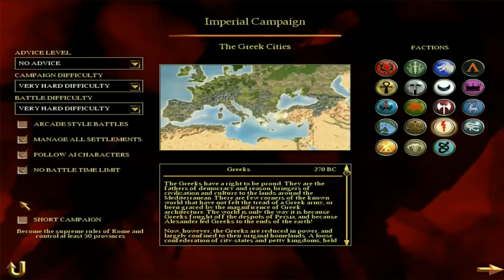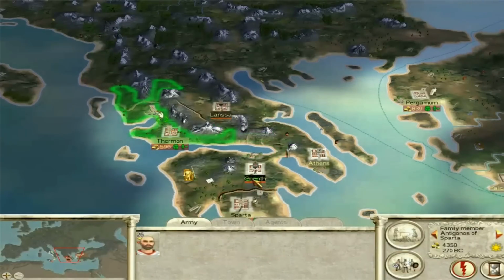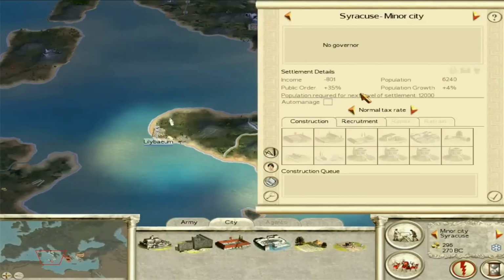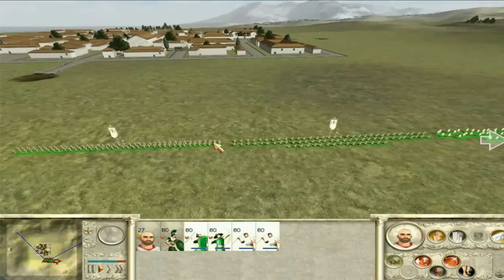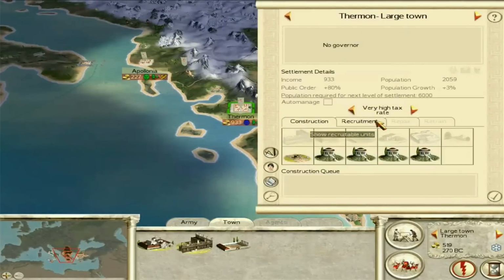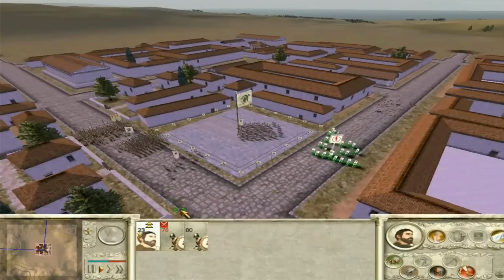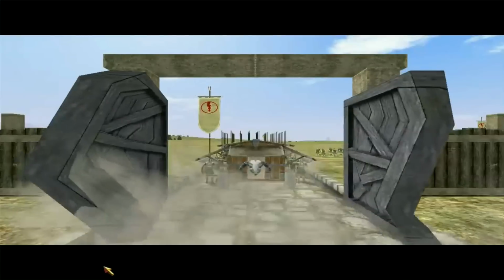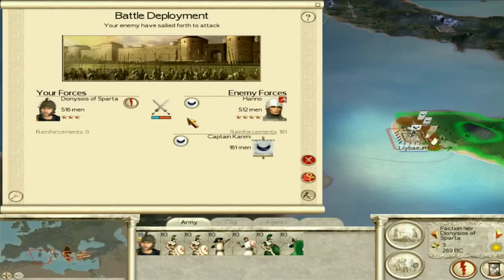Greek Cities: Rome Total War (VH/VH) Part 1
Today we begin the Imperial Campaign as the Greek Cities on Very Hard/ Very Hard difficulty!